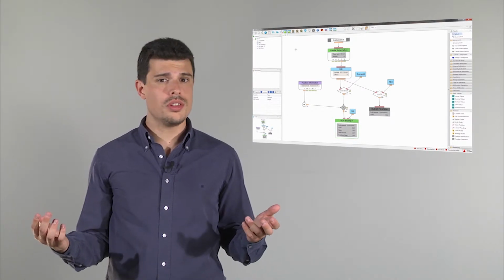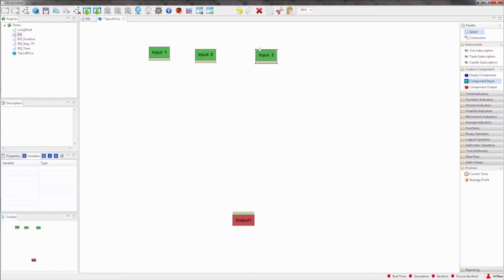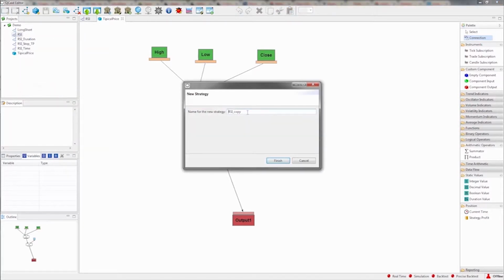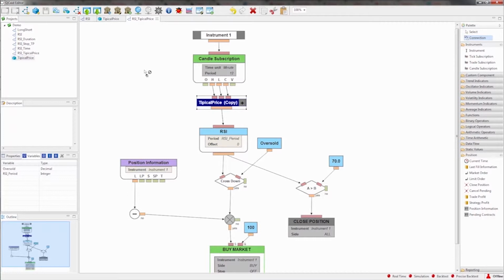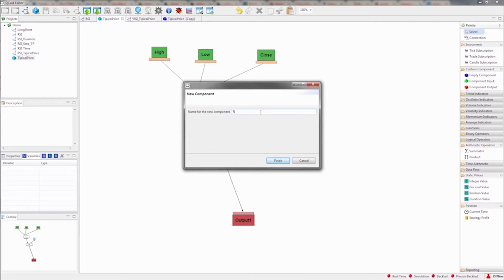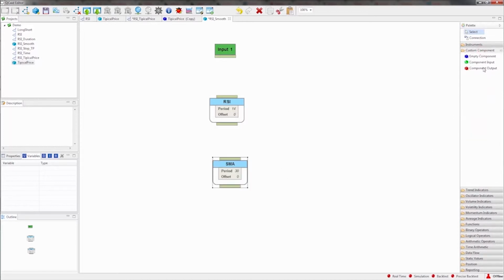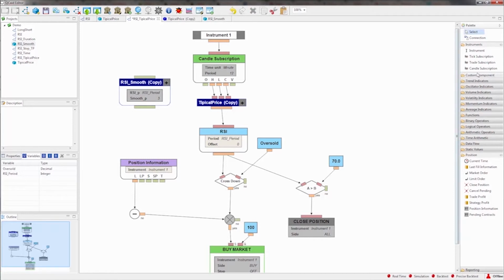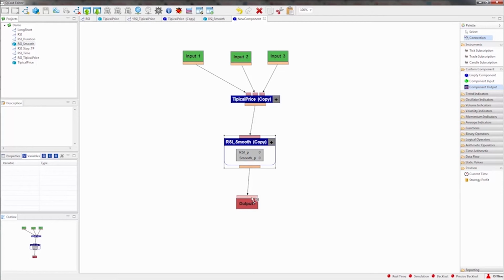Reusable components in Qcaid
This video shows how to create and use components in Qcaid. Components are fragments of logic that can be reused as many times as needed in any number of automated trading strategies. Components are created in the same way as strategies, can have as many inputs and outputs as desired and can be freely used inside other components.